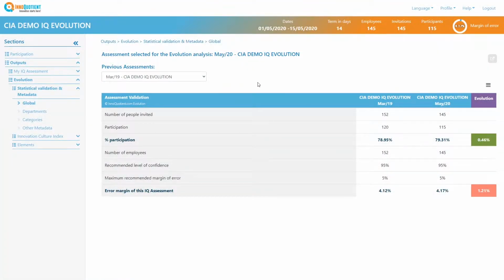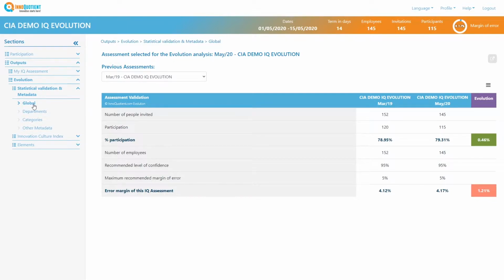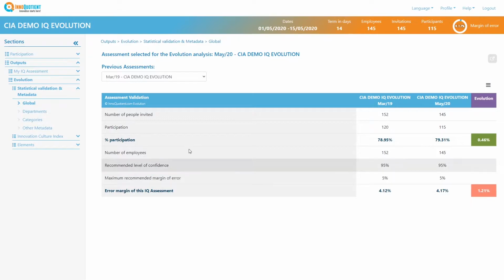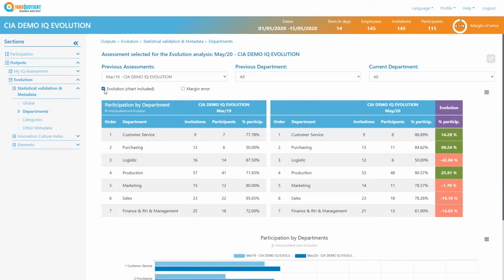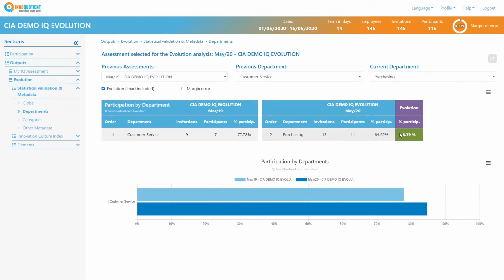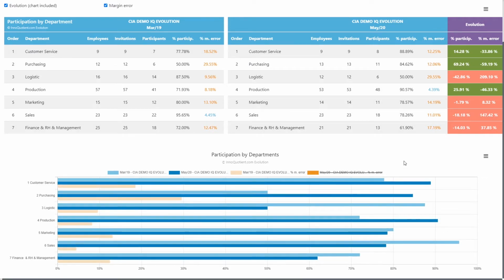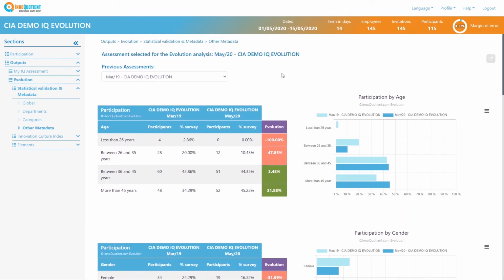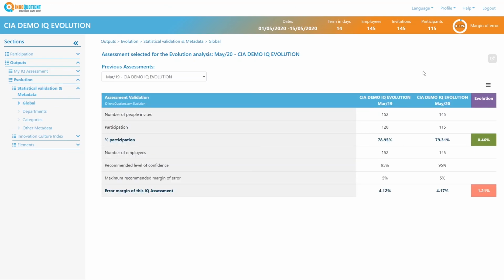IQ Tutorial - Outputs | Evolution | Statistical Validation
Here you will see how works the section Statistical Validation for the Evolution Output.